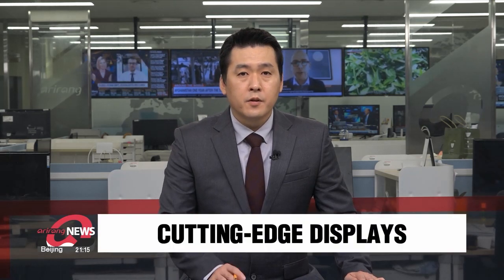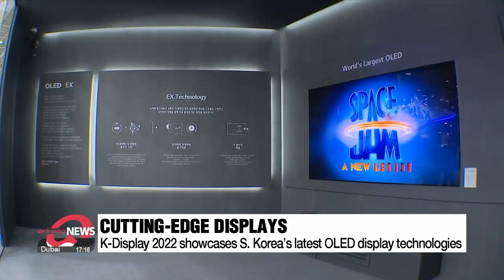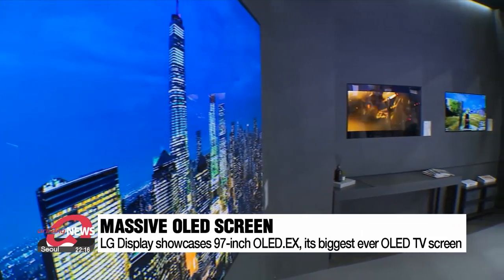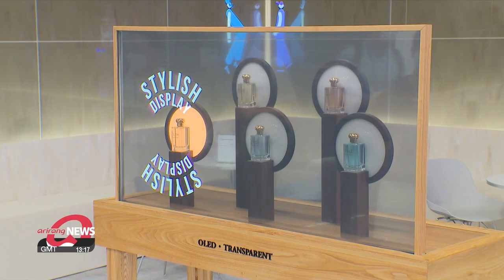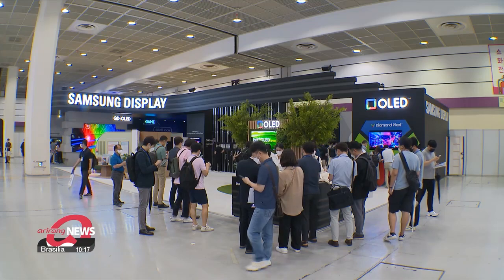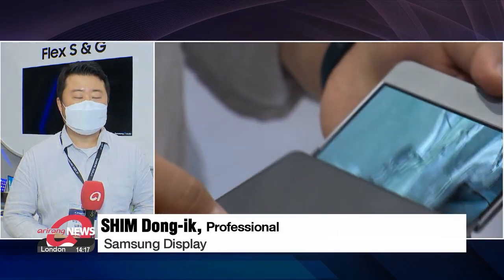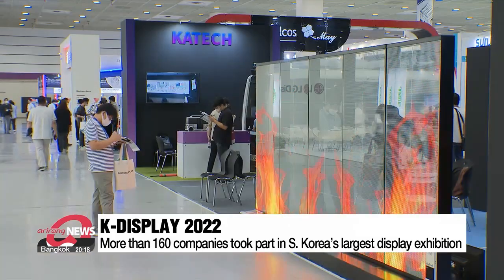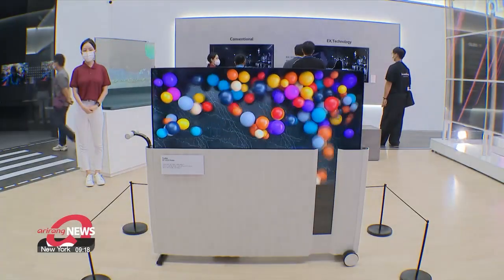LG Display, Samsung Display showcase latest display technologies at K-Display 2022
디스플레이산업 전시회…삼성·LG, 차세대 혁신 기술 선보여

South Korea is holding its largest exhibition on digital displays.
It brings together the latest in related tech from more than a hundred companies, including giants like LG and Samsung.
Choi Min-jung gets us better acquainted with K-Display 2022
Visitors got a glimpse of South Korea's latest display technologies at K-Display 2022.
This massive 97-inch OLED.EX is the biggest OLED TV panel that LG Display has ever made.

The gigantic display not only delivers realistic colors and fine details, but also enhances brightness by up to 30 percent.
Among its many other special features is the sound.
The TV has embedded 'Film Cinematic Sound OLED' technology, which allows it to generate sounds directly off the display, without separate speakers.

"LG Display is also highlighting its transparent panels,.. which can be used very effectively in our daily lives. These transparent OLED panels are embedded in this glass wall and they can be used to replace clunky monitors in conference rooms."

There are other transparent OLED displays,.. that can be used in stores,.. such as this one.
It simultaneously displays products with necessary information or visuals, to maximize the impact of advertisements.

"LG Display is demonstrating its cutting-edge OLED technologies under the slogan of 'A city inspired by OLED.'
Displays are not just for TVs. They can be used in our daily lives. They can be used in stores, art works, subways, and more."

South Korea's other key player, Samsung Display,.. has also introduced next-generation technologies.
These devices are made with displays that can be folded not just once, but twice.

"The good thing is that it's compact because you can fold it twice. You can also enjoy a larger screen when you fully unfold it."

The company also unveiled its latest Quantum Dot OLED TV for the first time in the country.
These screens are better at portraying colors than regular OLEDs, and are able to maintain the colors at any given angle.

All these display technologies are being showcased until Friday at K-Display 2022, the largest display exhibition in South Korea.
Around 160 companies are participating in this year's event, attracting more than 10-thousand visitors.
The Ministry of Trade, Industry and Energy said that it is crucial for South Korea to take the lead in the global display industry, and added that it will invest more than 750 million U.S. dollars to help achieve that goal.
Choi Min-jung, Arirang News.

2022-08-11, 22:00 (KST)